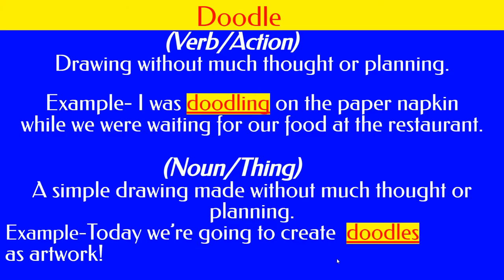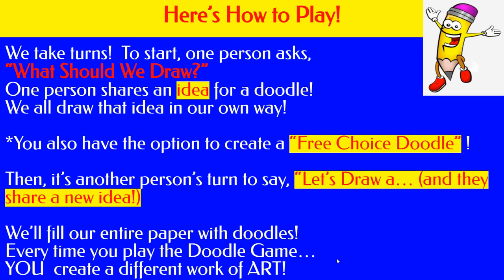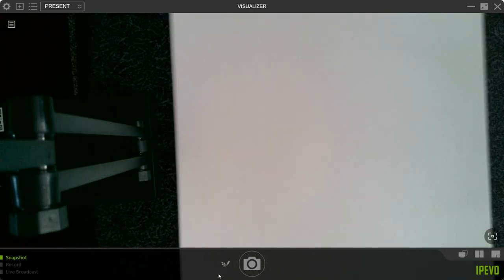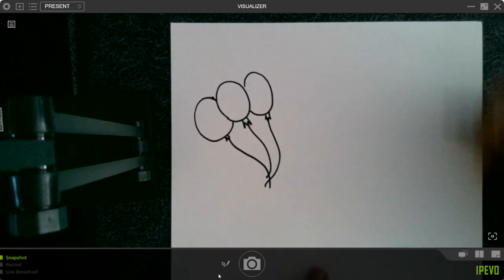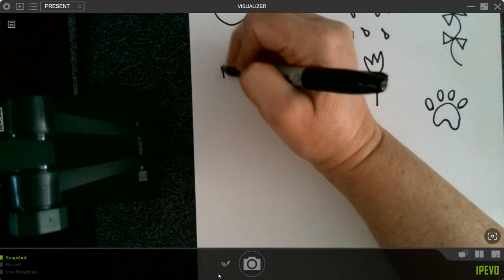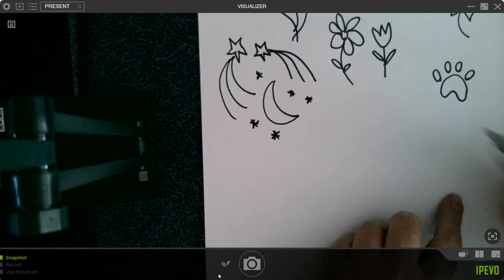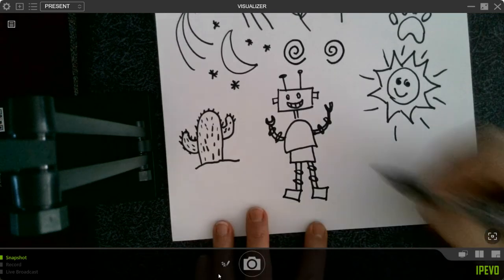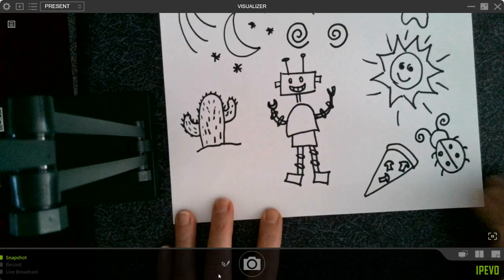Let's Play the Doodle Game!